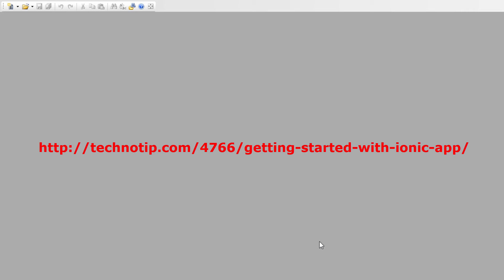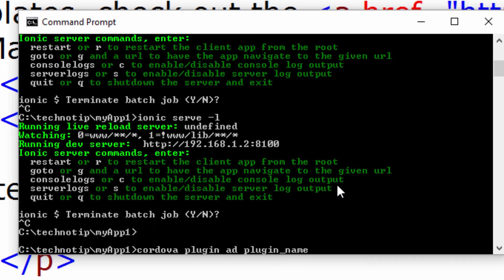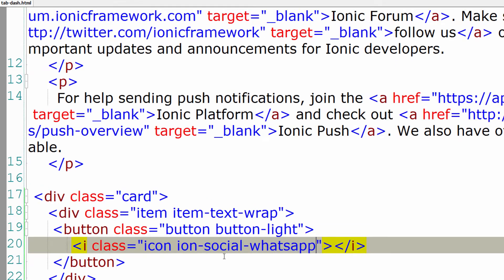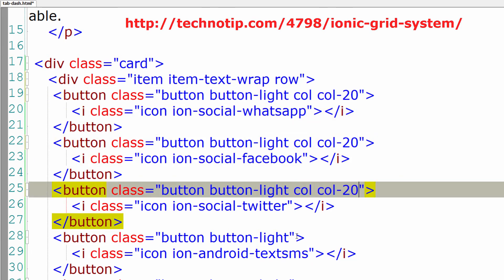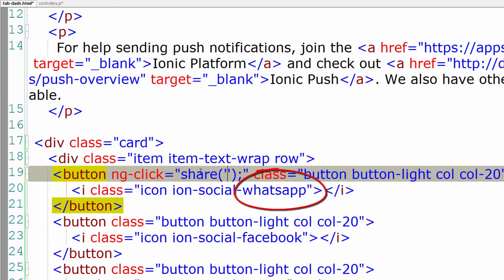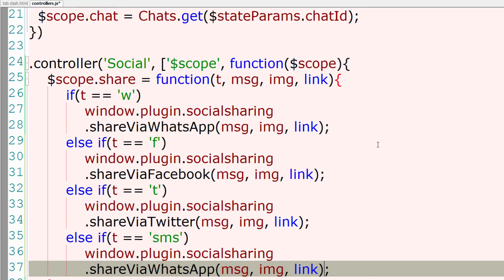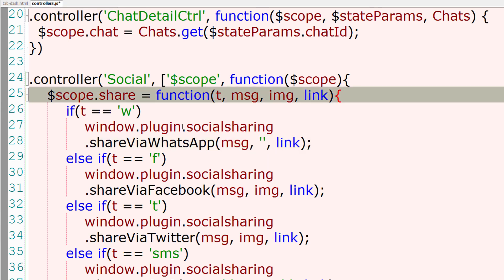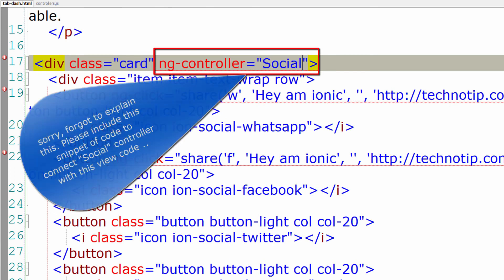Cordova Social Sharing Plugin: Ionic App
Lets learn about implementation of Sharing of images, URL, messages to Facebook, Twitter, Email, SMS, WhatsApp via ionic application, using cordova social sharing plugin.